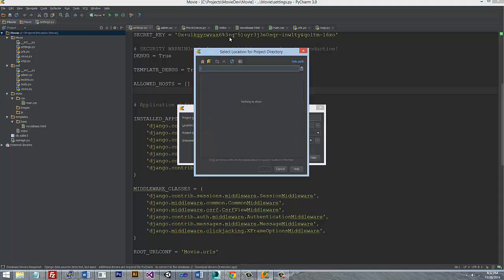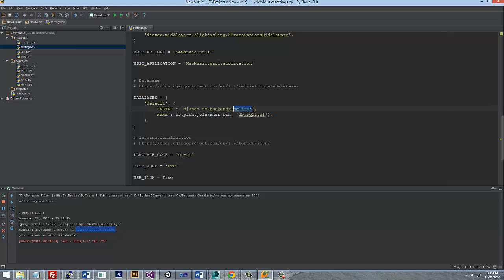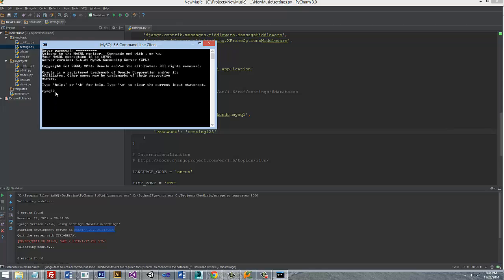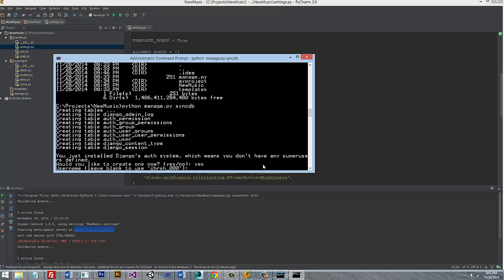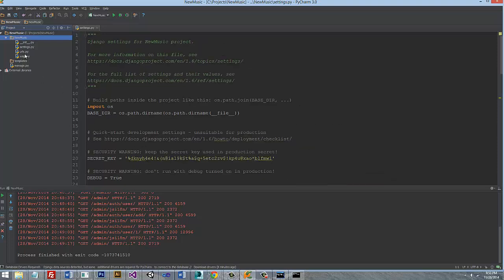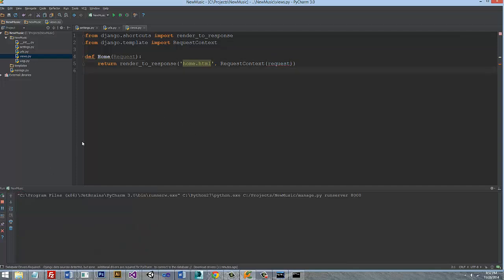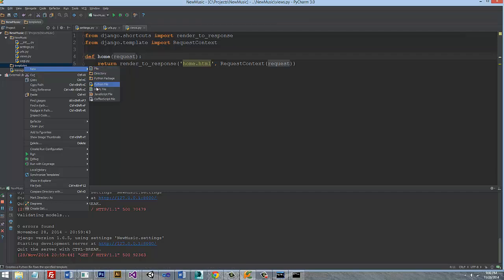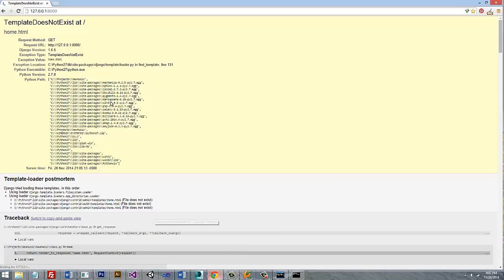Django - Building a music project video 1